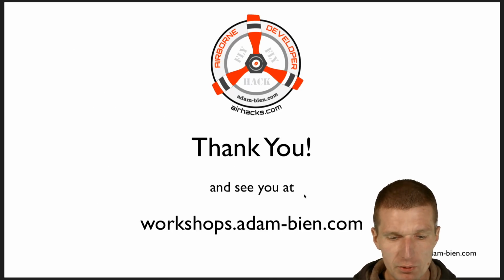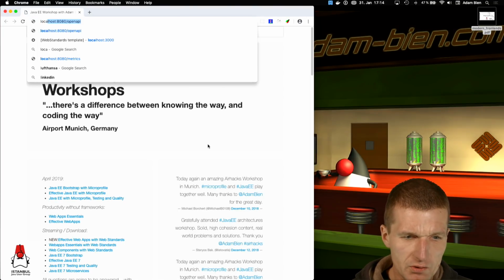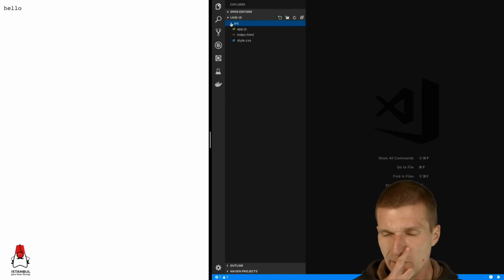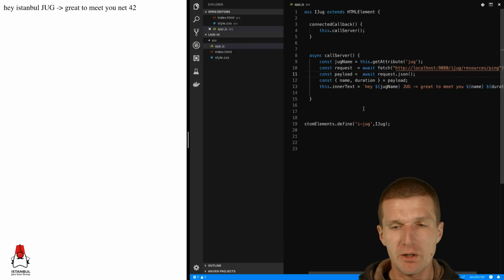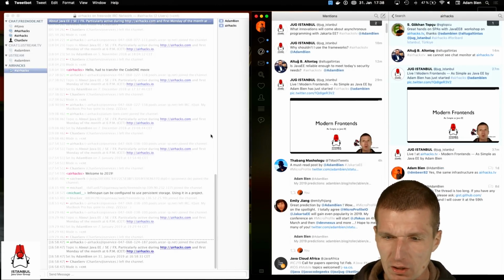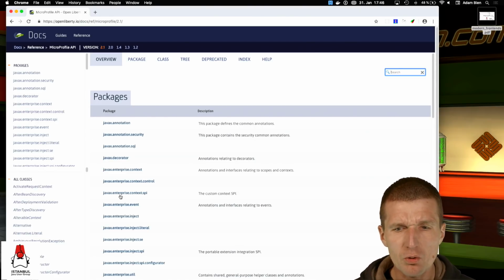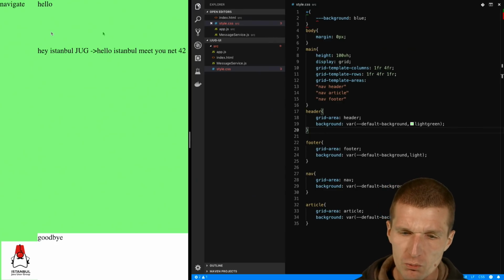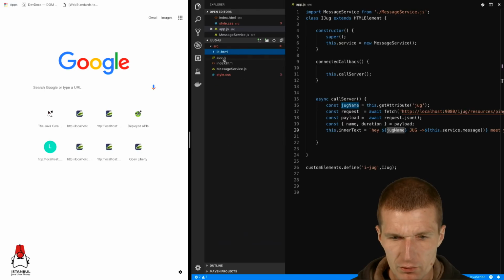Modern Web - Like Java EE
In this Istanbul JUG session, after implementing a Java EE / MicroProfile backend, I'm building a Custom Element (WebComponent) which communicates via HTTP and JSON with JAX-RS. Big thanks for all the questions!